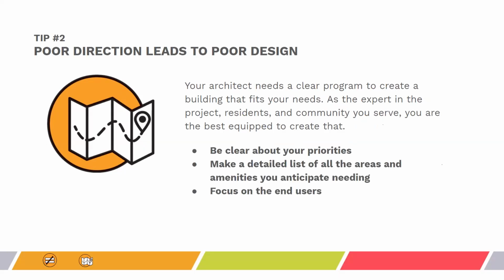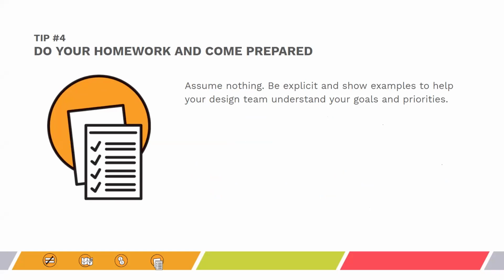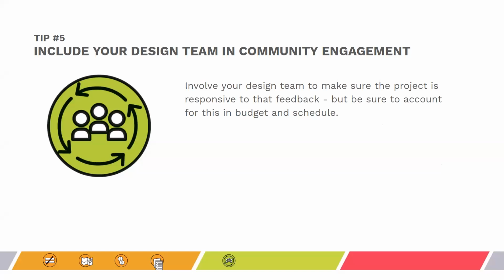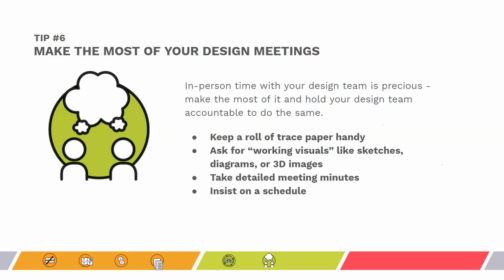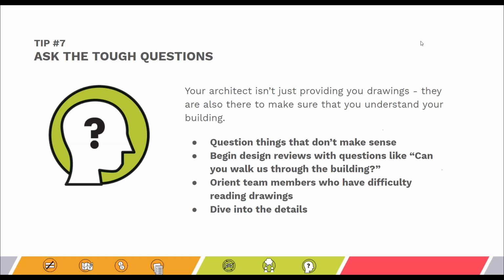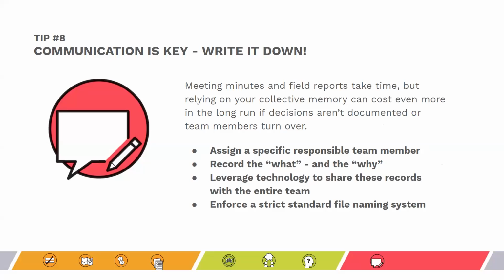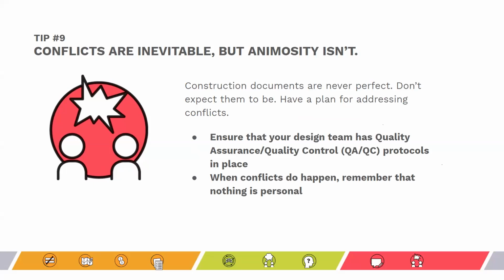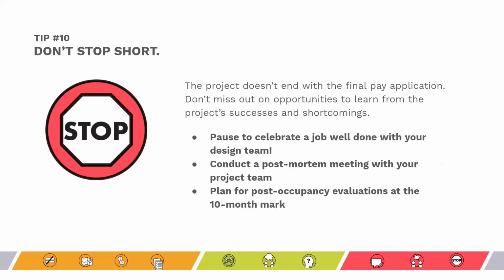Webinar: 10 Ways to Make the Most of Your Design Team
Good design is a tremendous value-add in affordable housing development, but also a significant soft cost - so it’s important to not just “pay” for design services, but to leverage them.  In this webinar, we share top lessons on how developers can have more effective and productive relationships with their design teams and leverage their investment in design services.

Covered are approaches to gain more control over the design process, strategies to maximize your design team across the plan, design and build phases of a project and common industry pitfalls in working with designers and how to avoid them.